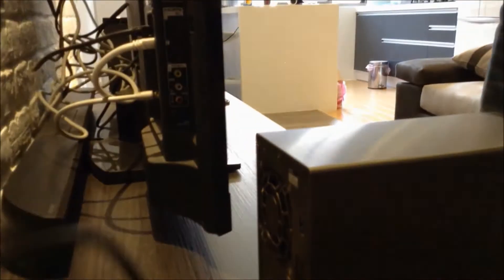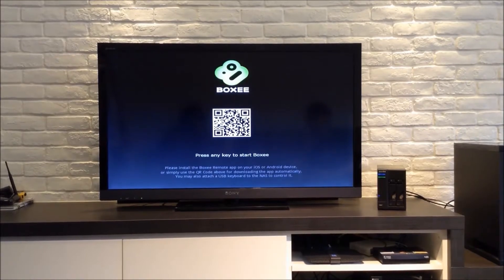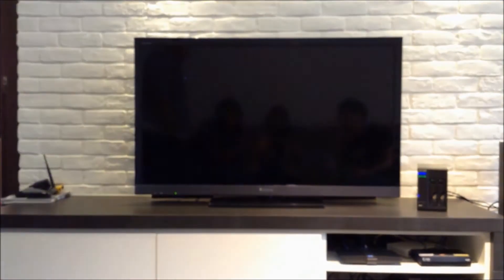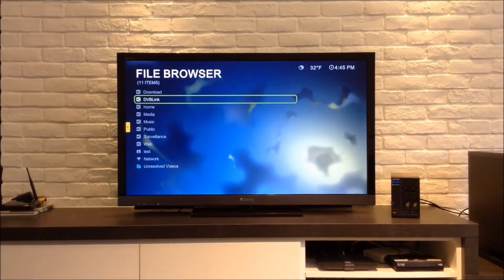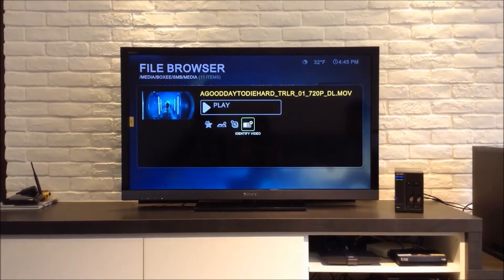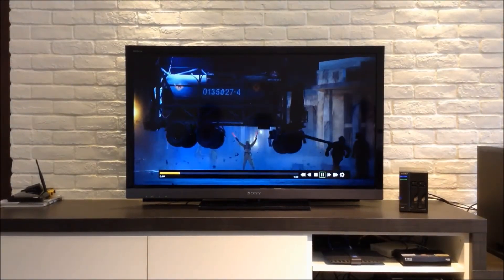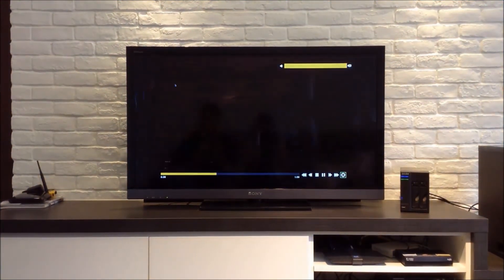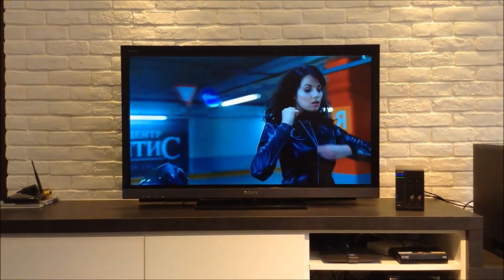Using your ASUSTOR NAS as a Home Media Centre - Part II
How to turn your Asustor NAS as a Home Media Centre.